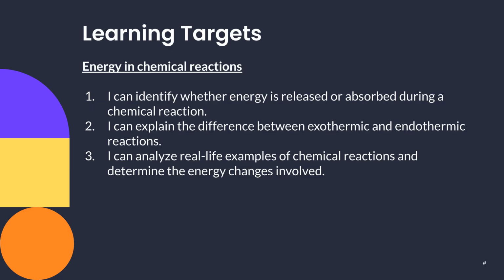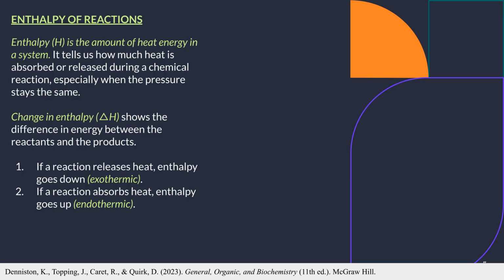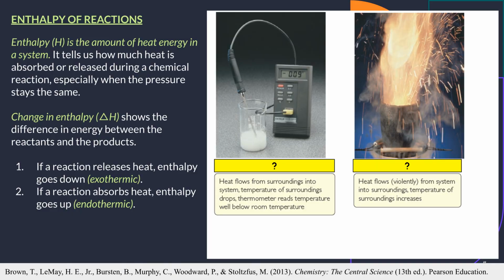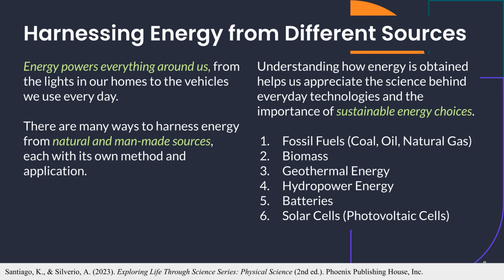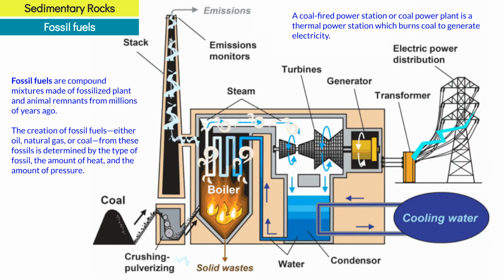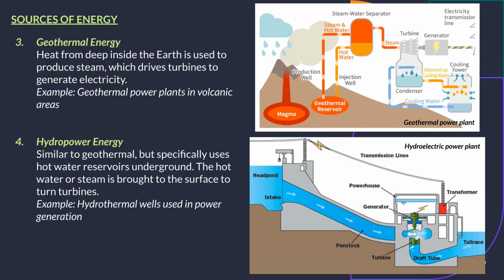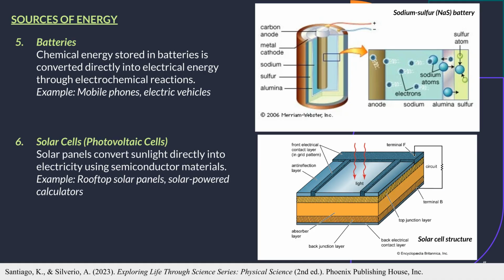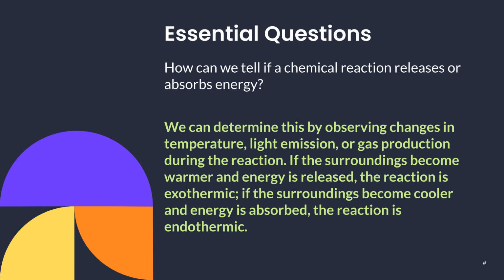PHYSCI 5 Energy in Chemical Reactions